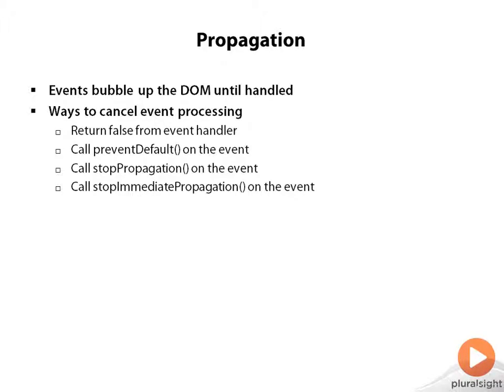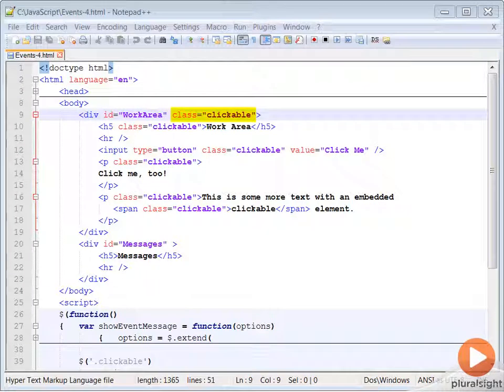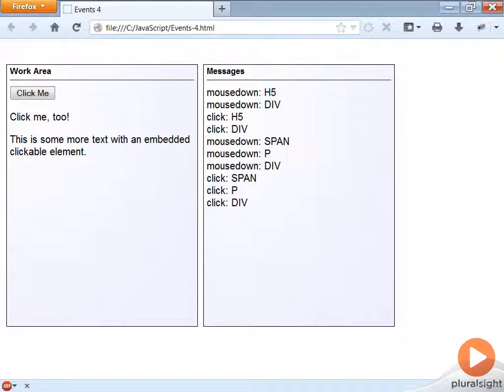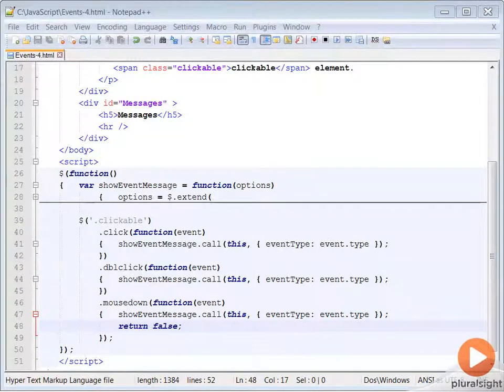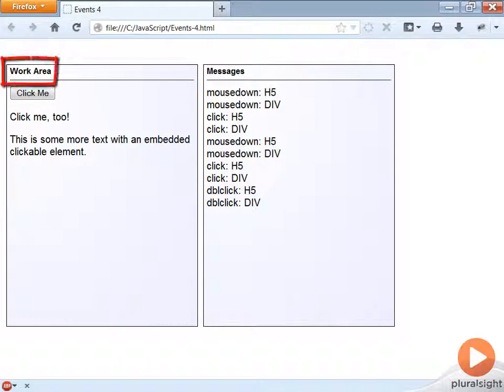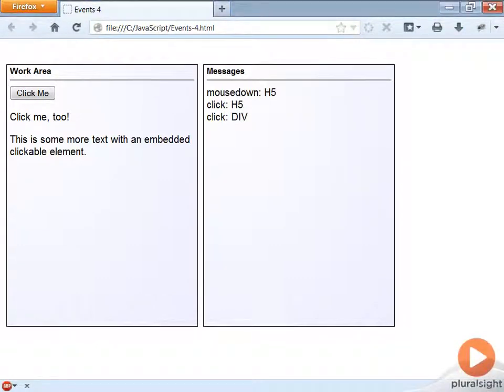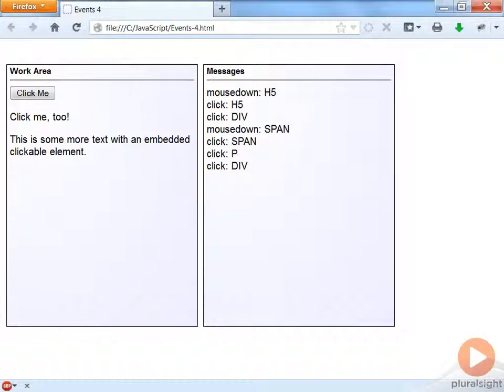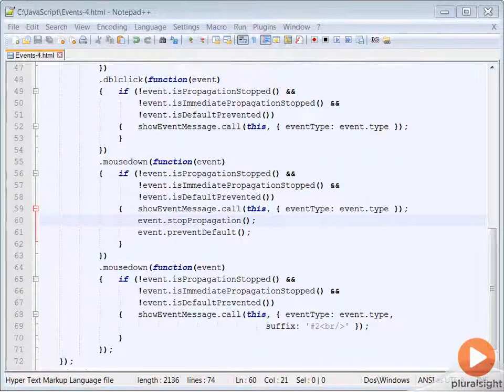02 06 Propagation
Новое тестовое описание

Видео тест какие то слова и еще слова

И еще

А потом еще слова